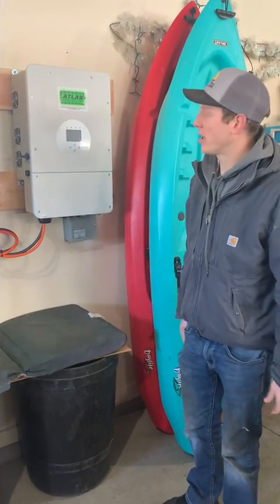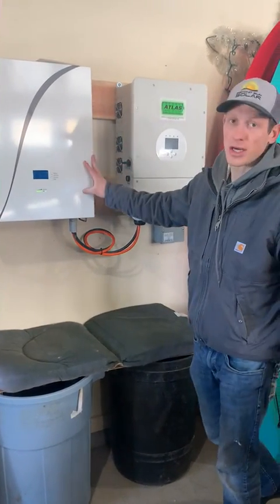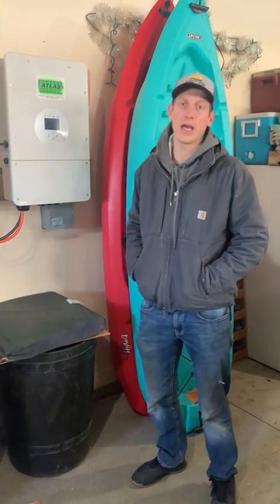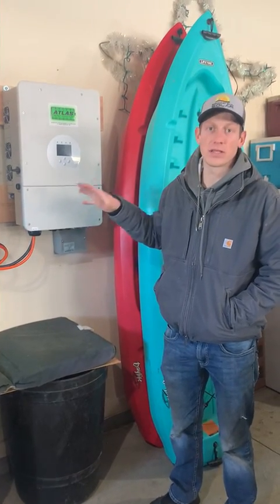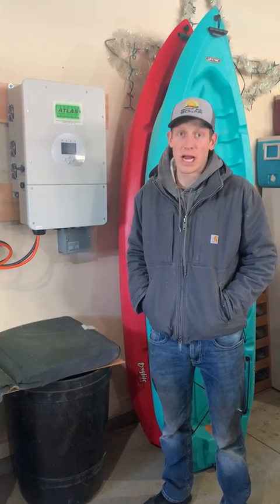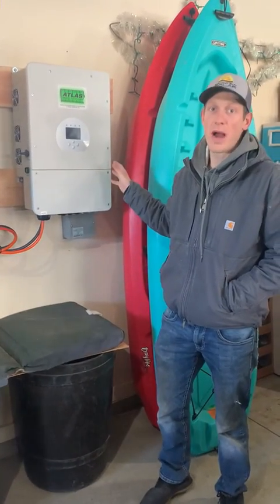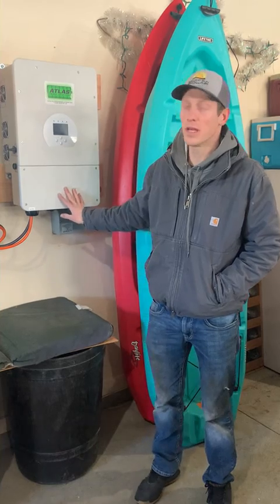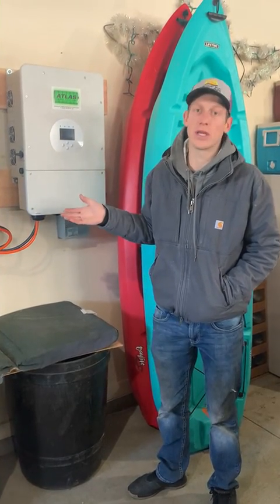Grid Tied but not selling back to the Grid Solar and Battery System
This is a grid tied system that shows you do not have to sell power back to the Grid with a Atlas Hybrid Inverter and Atlas Power Wall battery system.
Customer Has 6 Panels on the Roof, small system and the solar and batteries are off setting the customers load and the excess energy isn't being feed back to the grid.